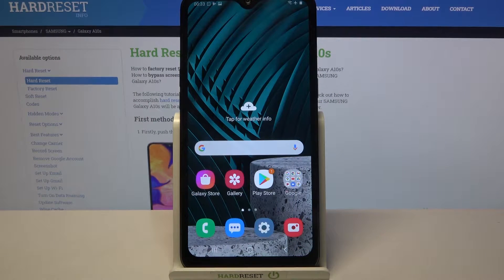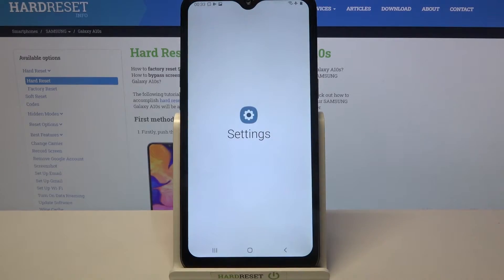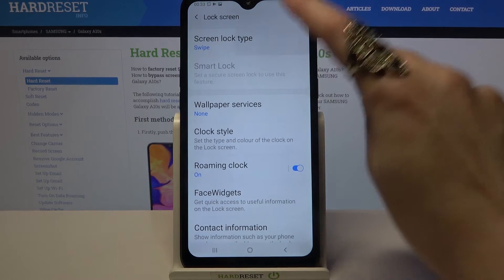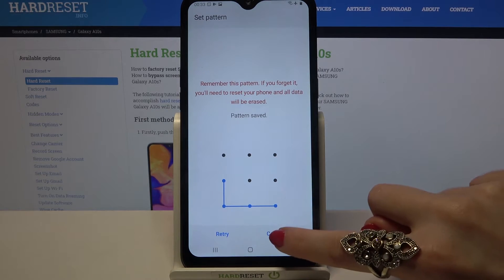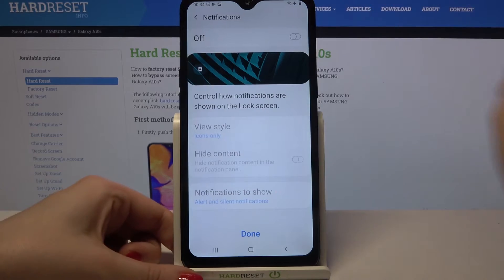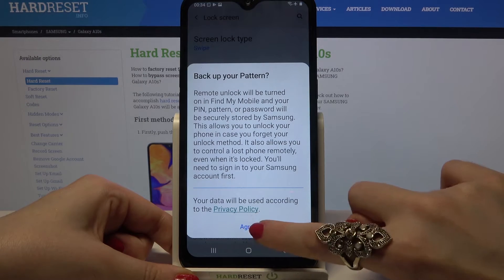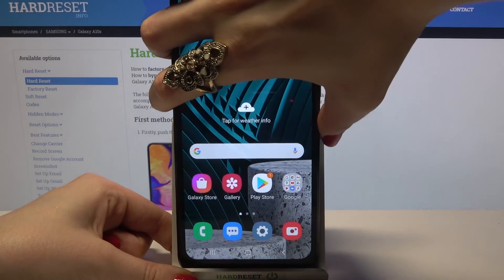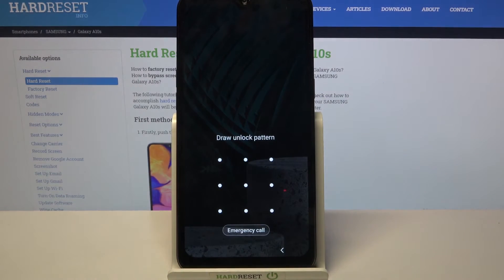How to Add Screen Lock in SAMSUNG Galaxy A10s – Set Pattern / Password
Read more info about SAMSUNG Galaxy A10s:
Do you want to check out how to add screen lock in SAMSUNG Galaxy A10s? Are you looking for a way to set screen lock protection in SAMSUNG Galaxy A10s? In the presented tutorial, we show you how to successfully set up the screen lock on SAMSUNG Galaxy A10s. If you want to protect your Samsung device data using screen lock, find out the uploaded guide, where we explain to you how to use a password or/and pattern to unlock your Samsung device. Let’s use our instructions and get access to the security settings and without any problems, learn how to set the screen lock on SAMSUNG Galaxy A10s. Visit our HardReset.info YT channel and discover many useful tutorials for SAMSUNG Galaxy A10s.

How to set up screen lock on SAMSUNG Galaxy A10s? How to use password protection on SAMSUNG Galaxy A10s? How to use passcode on SAMSUNG Galaxy A10s? How to activate passcode on SAMSUNG Galaxy A10s? How to protect SAMSUNG Galaxy A10s data? How to change passcode on SAMSUNG Galaxy A10s? How to change the screen lock on SAMSUNG Galaxy A10s? How to change lock method on SAMSUNG Galaxy A10s?